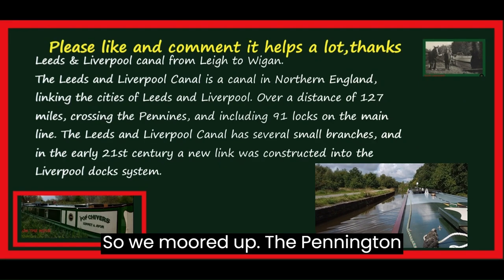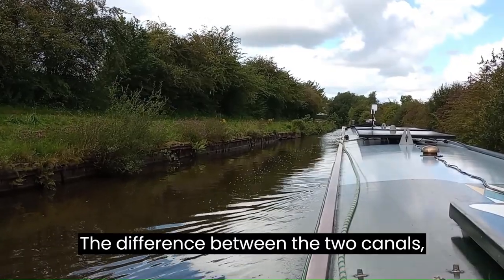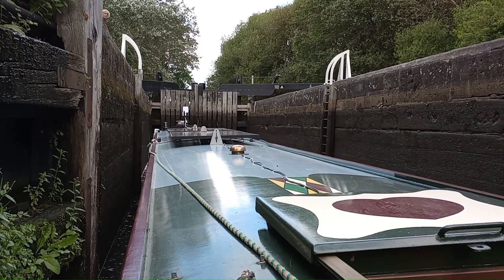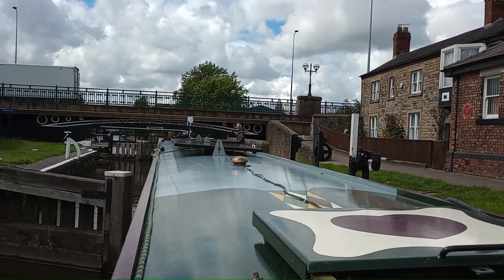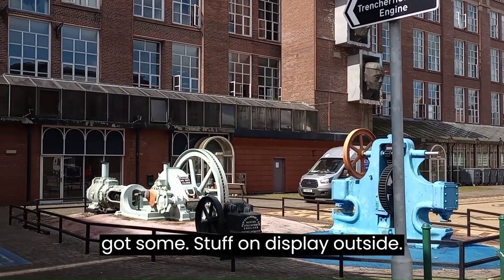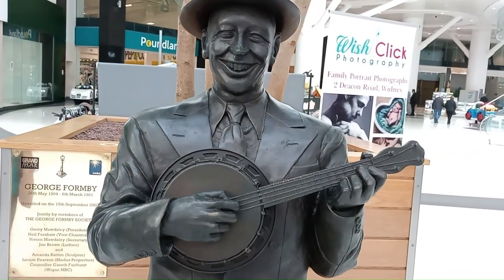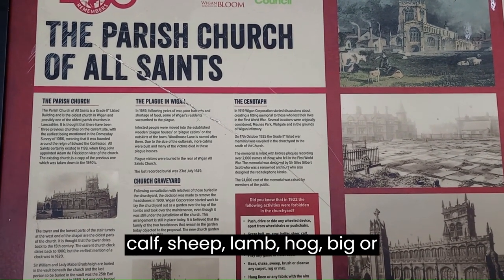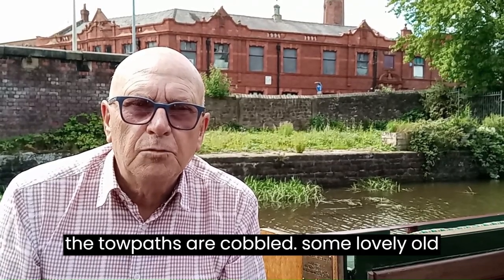EP51 narrowboat "POP" Chivers We Join the Leeds & Liverpool canal at Leigh and travel towards Wigan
The Leeds and Liverpool Canal is a canal in Northern England, linking the cities of Leeds and Liverpool. Over a distance of 127 miles, crossing the Pennines, and including 91 locks on the main line. The Leeds and Liverpool Canal has several small branches, and in the early 21st century a new link was constructed into the Liverpool docks system.

Wigan’s industrial significance

Throughout the industrial revolution, Wigan was an important market town with many materials and commodities produced by its residents, including coal, pewter goods and clocks. With the opening of the Leeds and Liverpool Canal in 1779, Wigan gained further importance as a hub for the transportation of coal from Lancashire mines to other major towns along the canal’s route.

In the 1800s, the town became a major centre of textile manufacturing, with eight cotton mills in the town by 1818. Alongside this, it still retained its reputation as a coal mining region, with a total of 54 collieries, which accounted for one sixth of all the collieries in Lancashire.

Wigan Pier is an area around the Leeds and Liverpool Canal in Wigan, Greater Manchester, England, south-west of the town centre. The name has humorous or ironic connotations since it conjures an image of a seaside pleasure pier, whereas Wigan is inland and a traditionally industrial town.

Trencherfield Mill is a cotton spinning mill standing next to the Leeds and Liverpool Canal in Wigan, Greater Manchester, England. It was built in 1907. It was taken over by the Lancashire Cotton Corporation in the 1930s and passed to Courtaulds in 1964. The mill was driven by a 2,500 hp triple-expansion four-cylinder engine built by J & E Wood of Bolton in 1907. Wikipedia
Trencherfield steam engine
Location Wigan Pier, Wigan, Greater Manchester, England
Serving canal Leeds and Liverpool Canal

Built in 1898 this beautiful Victorian pub on Wigan's Wallgate, immediately opposite North Western Station and just a hundred yards from Wallgate station stands proud retaining many of its original features including a splendid tiled drinking corridor.

Wigan Wallgate railway station - Wikipedia
1888 On 1 October 1888, the L&YR opened a new line from Pendleton in Salford via Atherton to Hindley. This provided a faster, more direct route for trains from Manchester and avoided the busy bottleneck around Bolton station.

Gerrard Winstanley
English reformer and activist (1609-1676)

Gerrard Winstanley was an English Protestant religious reformer, political philosopher, and activist during the period of the Commonwealth of England. Winstanley was the leader and one of the founders of the English group known as the True Levellers or Diggers. The group occupied formerly common land that had been privatised by enclosures and dug them over, pulling down hedges and filling in ditches, to plant crops. Wikipedia
Born October 19, 1609, Parish of Wigan, Lancashire, England
Age at death 66 years